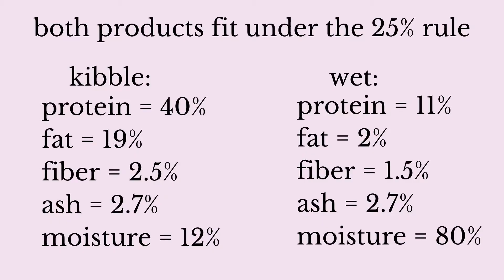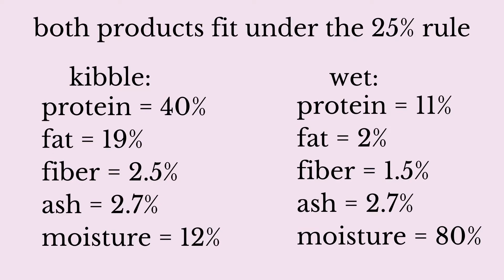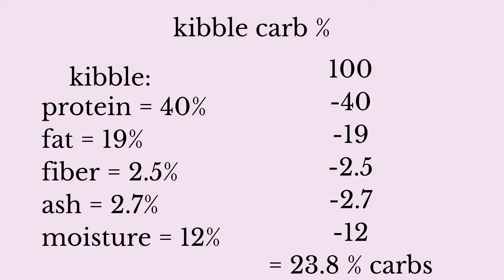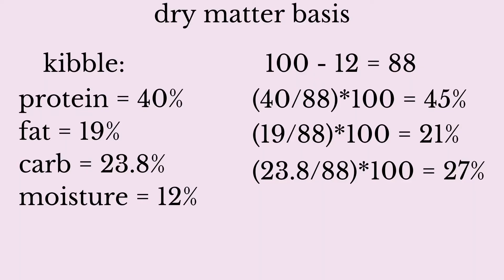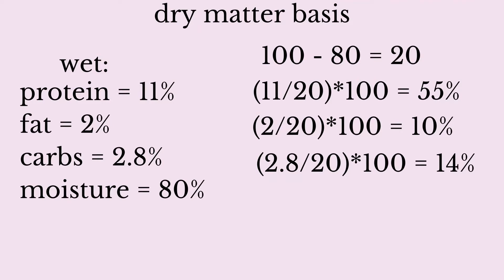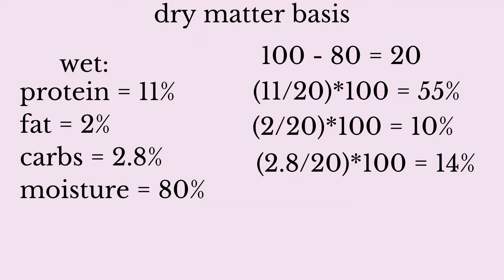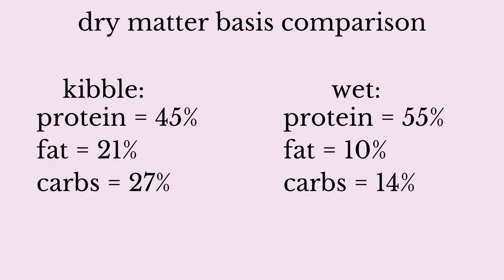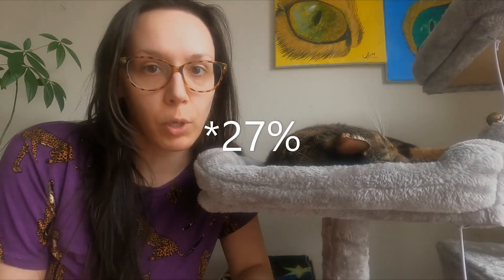You won’t believe which cat food has more protein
The NRC says carbs are not essential to the cat's diet. Yet many commercial cat foods are 25-50% carbs! Shop smarter with me.

Hare Today - my go to for DIY raw cat food

💁🏽‍♀️😽 Jess & Jericho share tips on how to give your cat a happy & healthy life! We see fun enrichment as the foundation of a happy life and a fresh raw diet as the foundation of a healthy life.

💙 Join us to learn all about cat enrichment ideas for apartments, how to switch your cat to a raw diet, get healthy cat treats, toppers, and complete food recipes, and so much more!

May 𐤉𐤄𐤅𐤄 Bless you and Guard you

⏰ Chapters:
0:00 Intro
0:22 AAFCO definitions
0:58 NRC on carbs
1:13 Kibble vs wet examples
1:47 Calculate carbs in kibble
2:52 Calculate carbs in wet
3:12 Dry matter in kibble
4:01 Dry matter in wet
4:31 Comparing foods